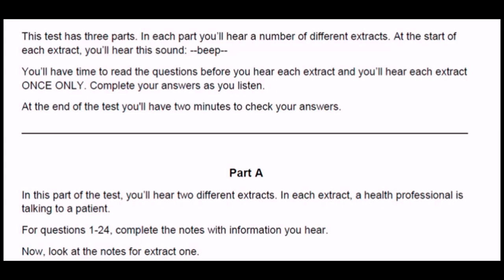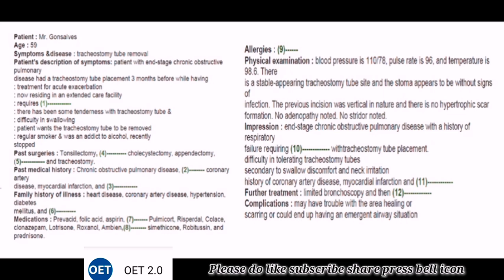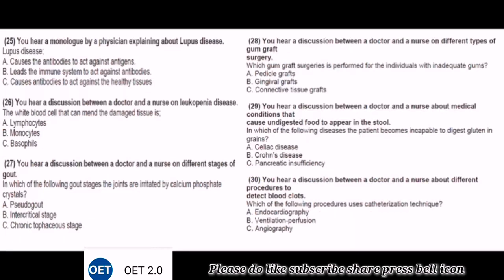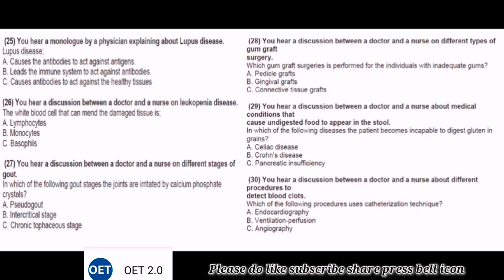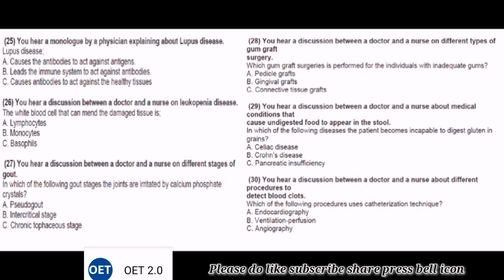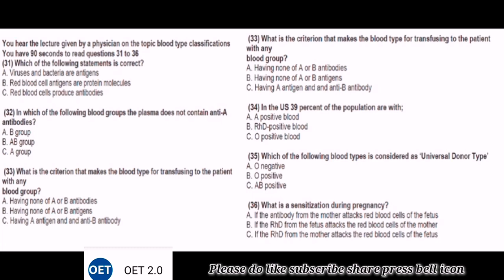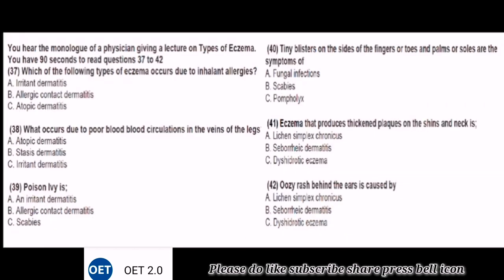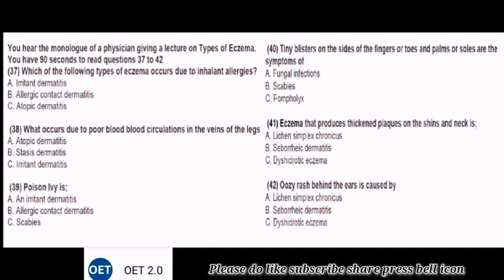LISTENING 55 OET 2 0